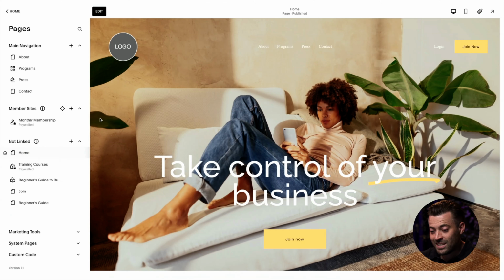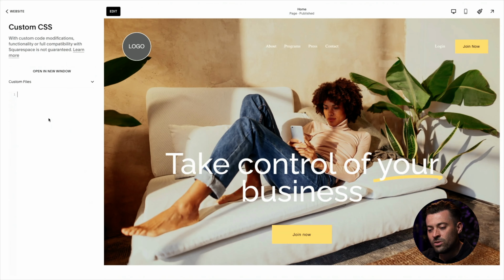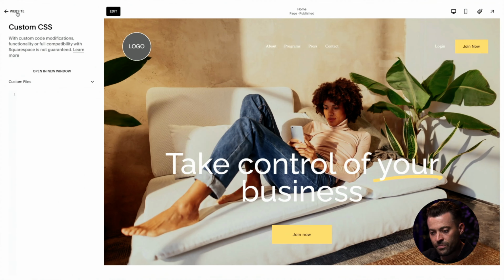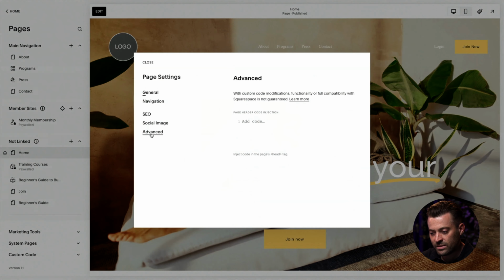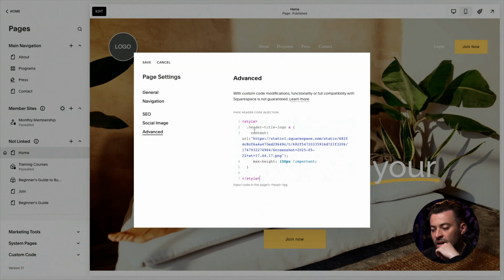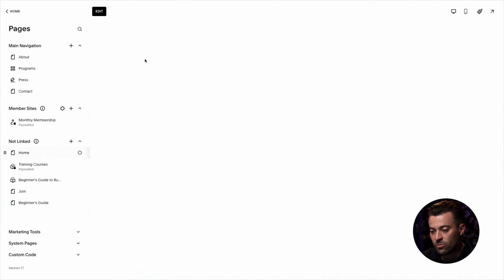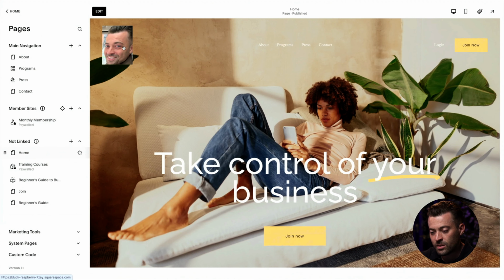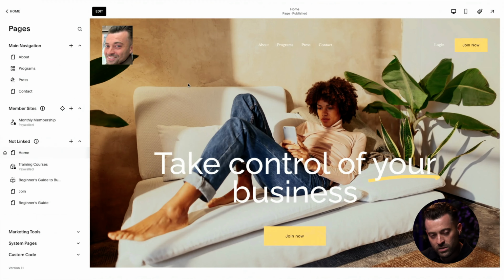Squarespace Tutorial: Change Logo on One Page Only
Learn how to switch out logos on specific pages of your Squarespace website using custom code. If your site has varied background colors and multiple logo versions (light and dark), this guide will teach you step-by-step how to apply different logos on different pages.

Timestamps

00:00 Introduction to Custom Logos on Squarespace
01:01 Preparing Your Custom Logo
01:37 Implementing the Custom Logo
02:15 Final Touches and Preview
02:50 Conclusion and Next Steps